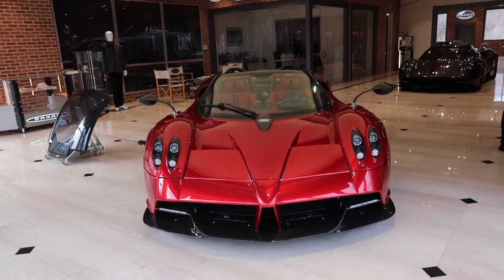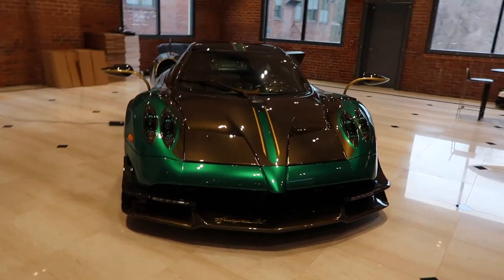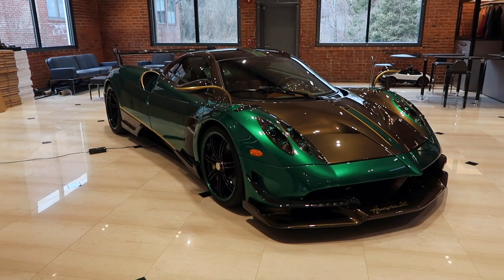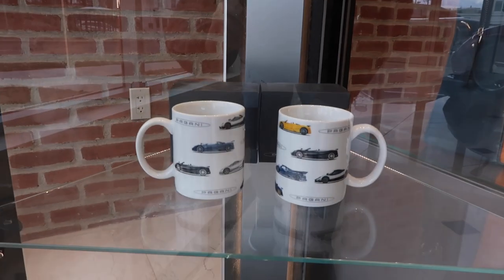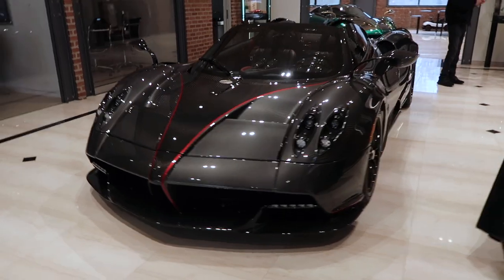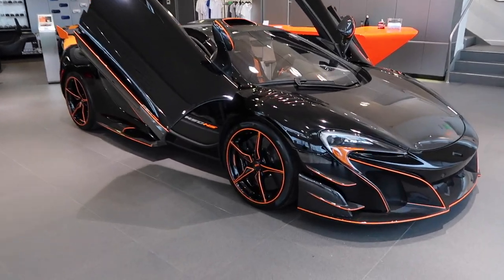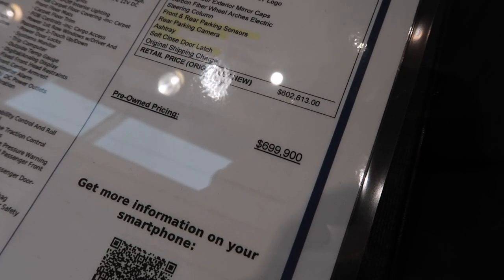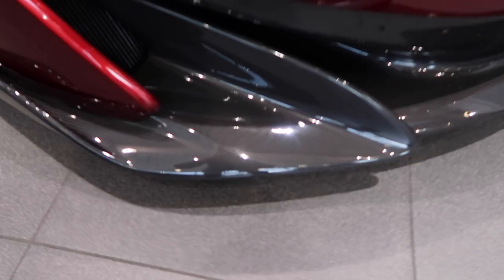The 1 of 20 Pagani Huayra BC and a Black LaFerrari!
This is part two of my visit to Miller Motorcars in Greenwich, Connecticut. I spot the 1 of 20 Pagani Huayra BC, a black LaFerrari owned by a famous fashion designer, a Ferrari F40, the 1 of 25 McLaren 688 HS, and two McLaren 765LTs!